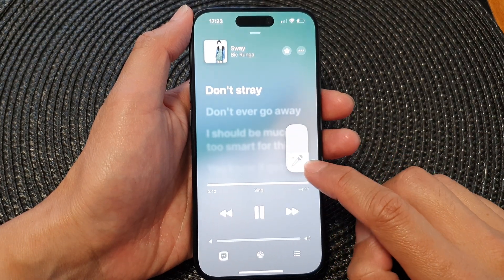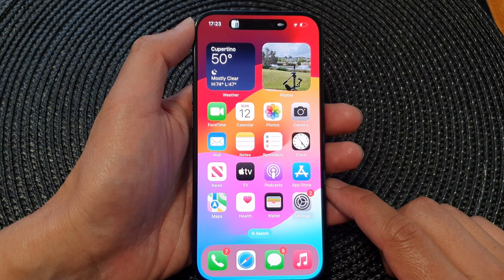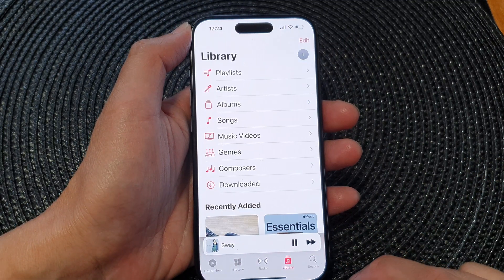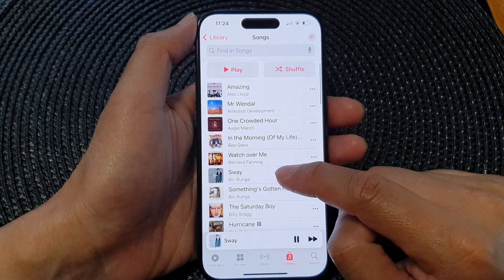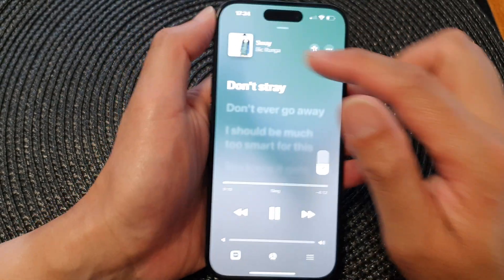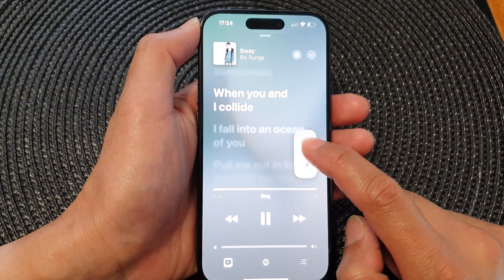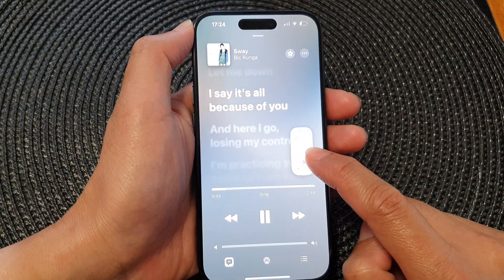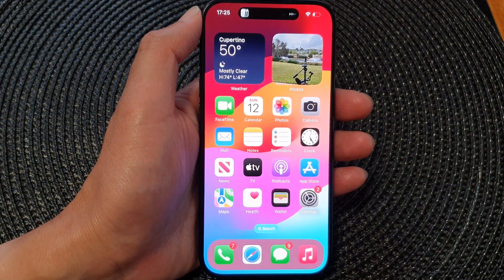iPhone 15/15 Pro Max: How to Use Apple Music Sing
Learn how you can use Apple Music Sing on the new iPhone 15 / 15 pro / 15 plus.